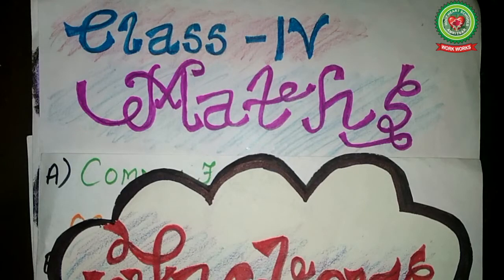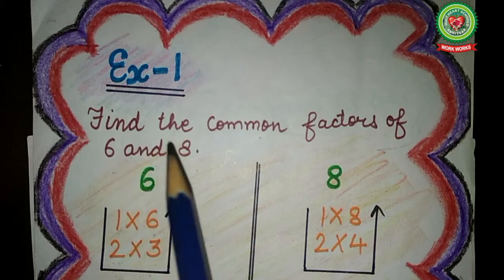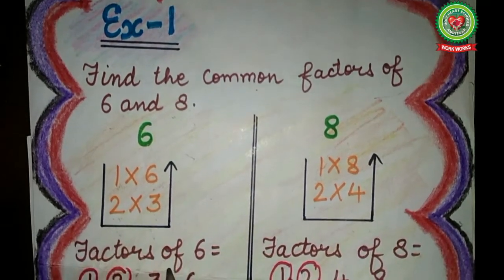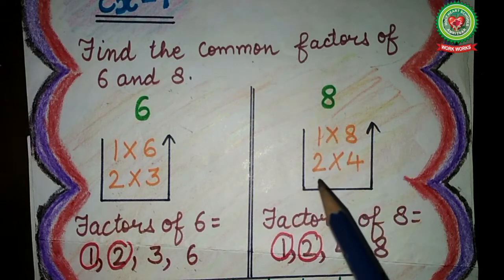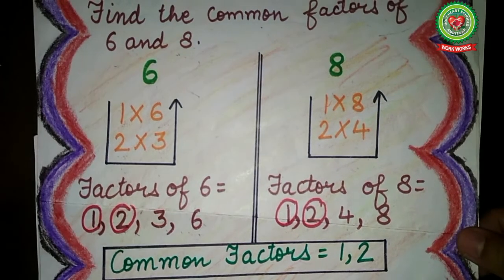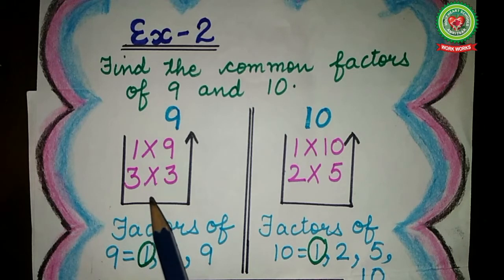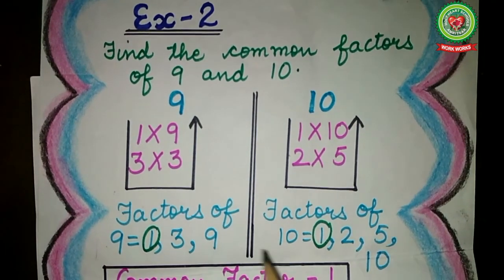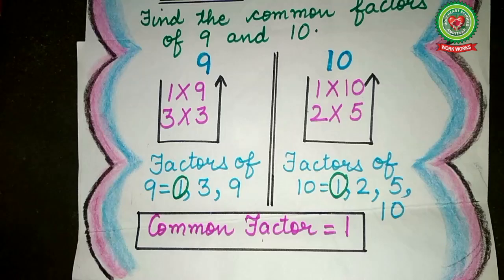Factors & multiples|Class 4|Maths|Holy Heart Schools|May 25 2020